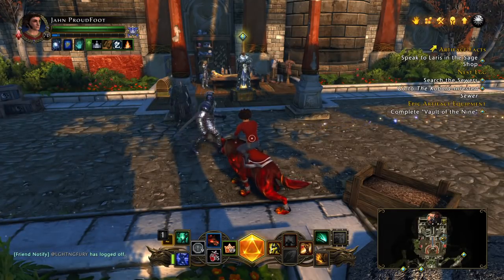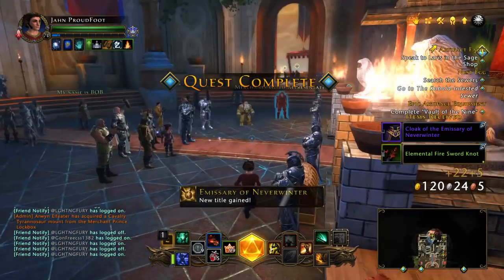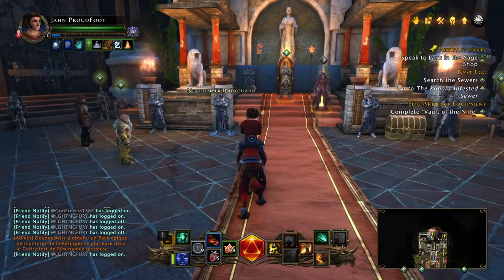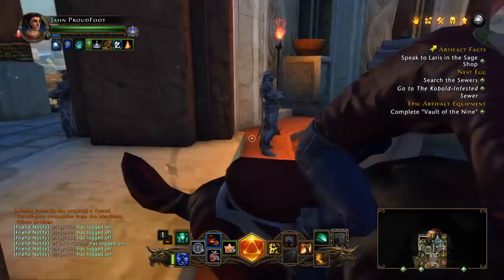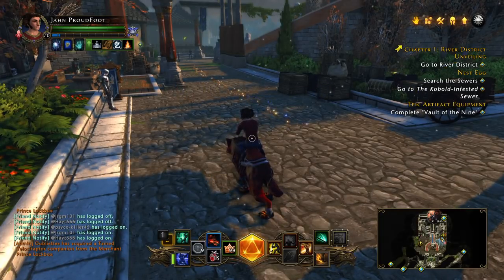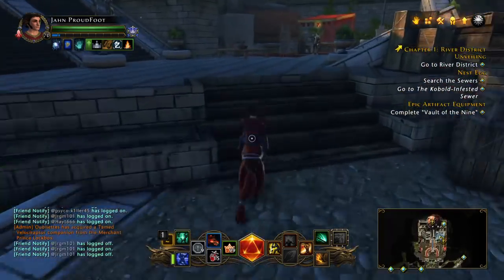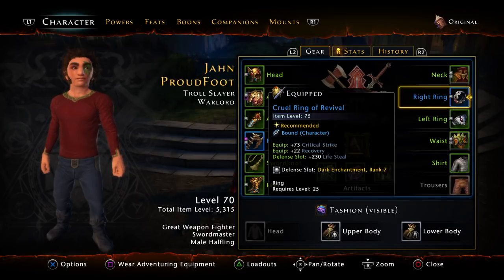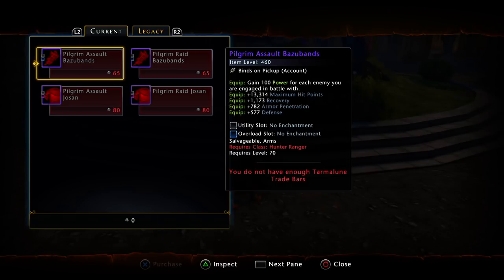What to do when you turn level 70 - Neverwinter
A guide to continue to make your character stronger everyday, specifically what to do when you turn level 70.
    We talk Astral Diamonds, Campaigns & Gear score